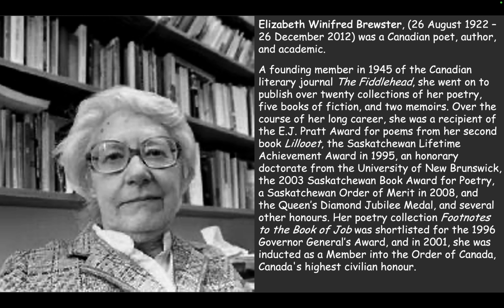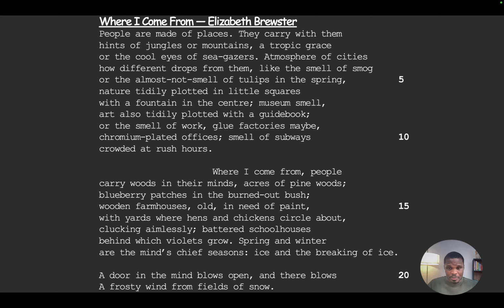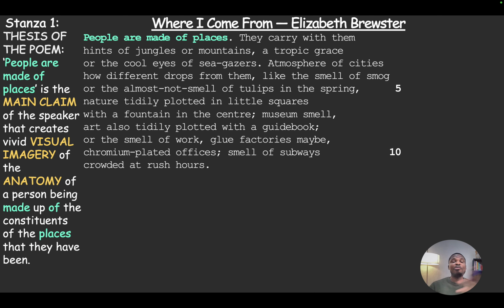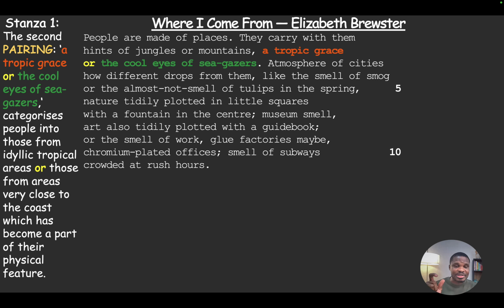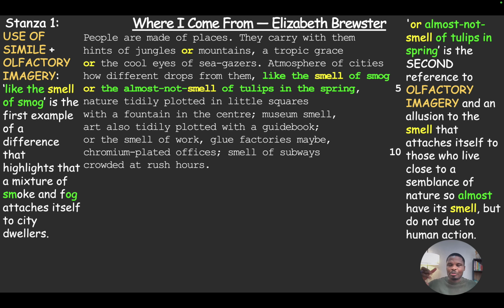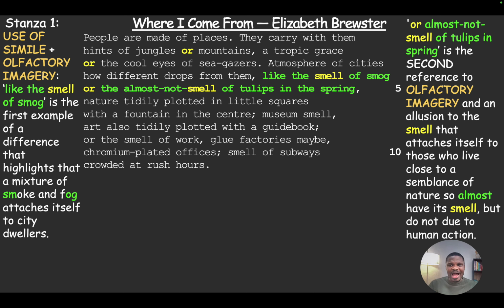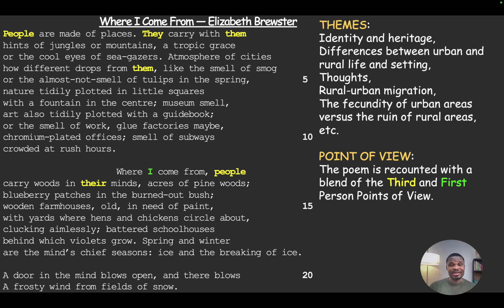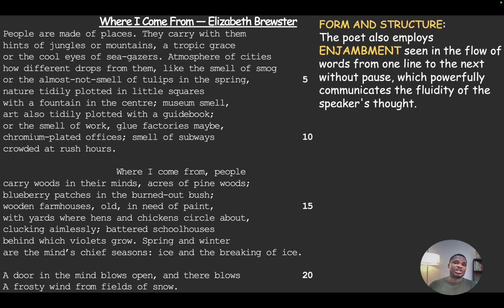Sample Detailed Analysis of Elizabeth Brewster's 'Where I Come From'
To purchase the course that contains the complete analysis of all the fifteen poem